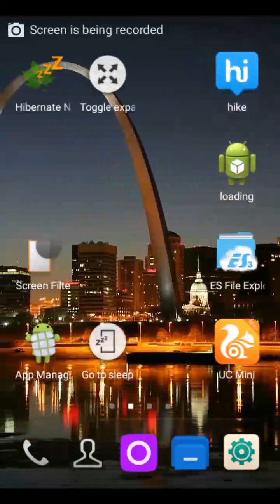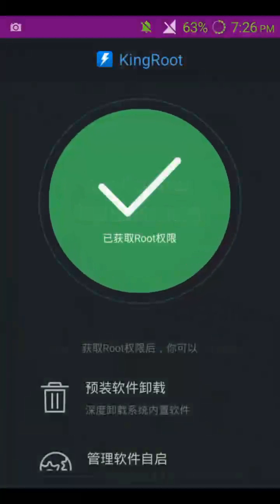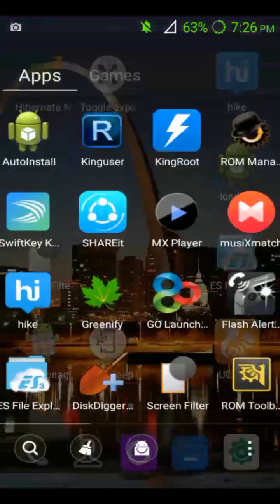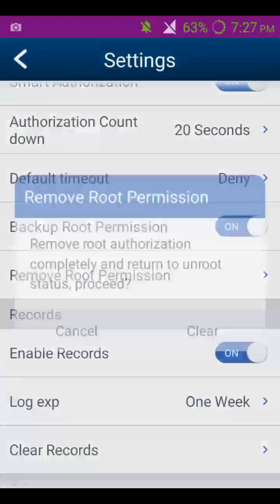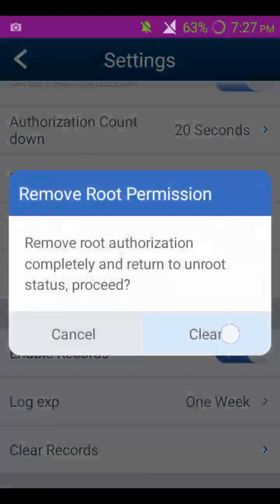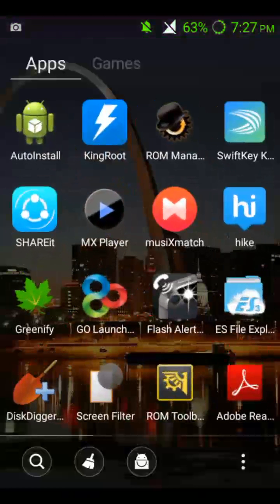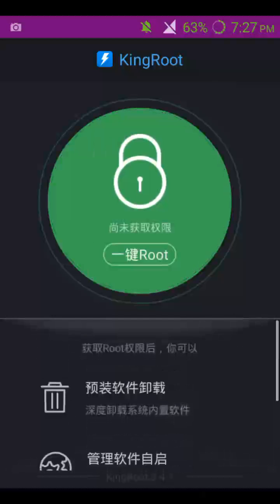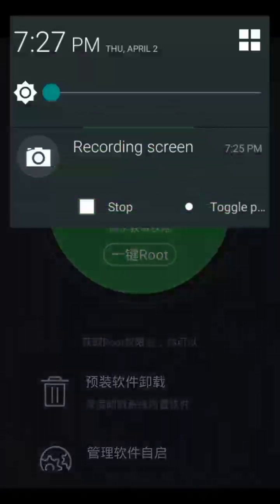how to UNROOT ANY ANDROID within one click no restore no pc nothing required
ok... many people want to unroot their android after stuck with root, so i have uploaded a video for them to how to unroot and your phone will back in same state as before root.. this works on all android devices...you can try easily.. and to how to re root checkout the video on our channel